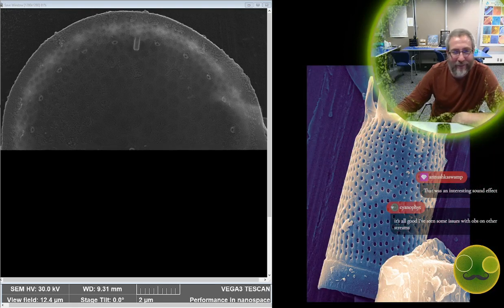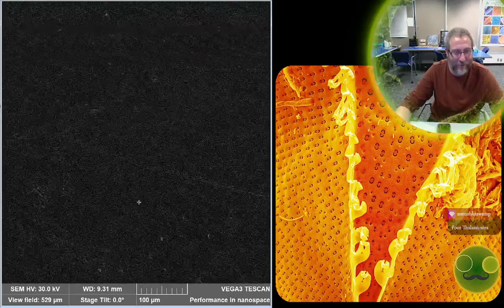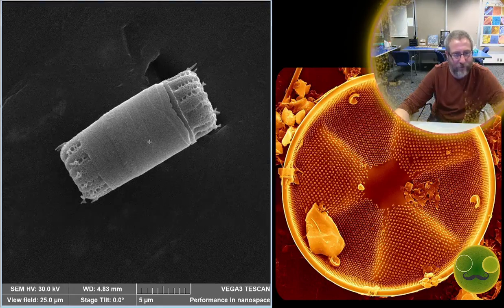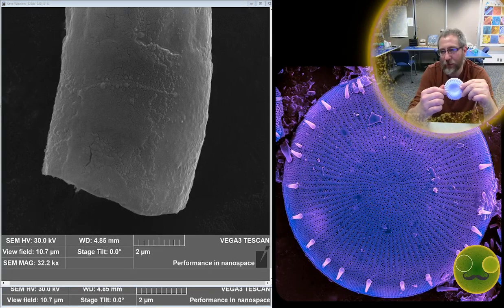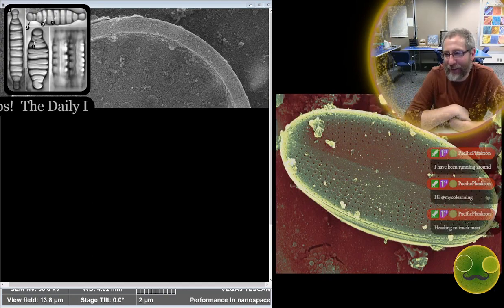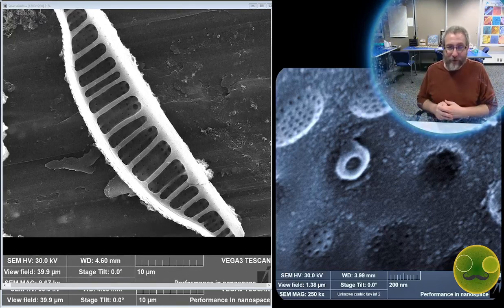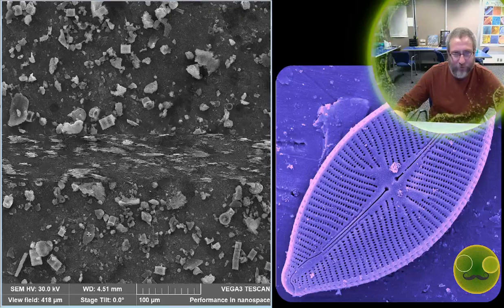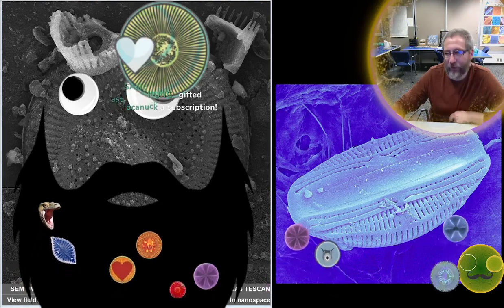Live Scanning Electron Microscopy - Some cultured diatom beasties and old fossils.